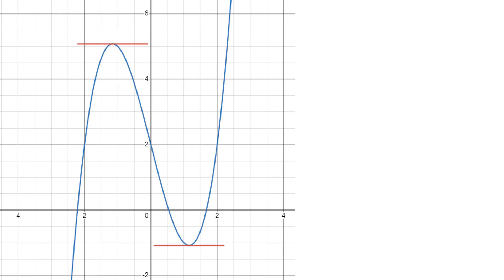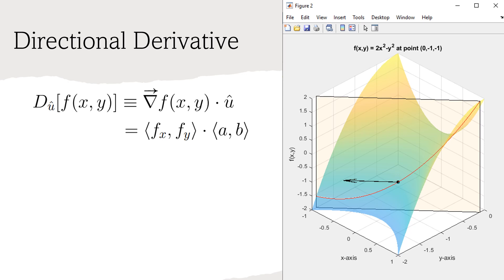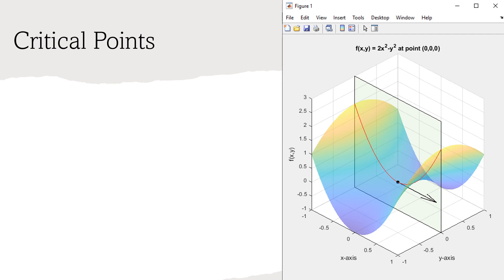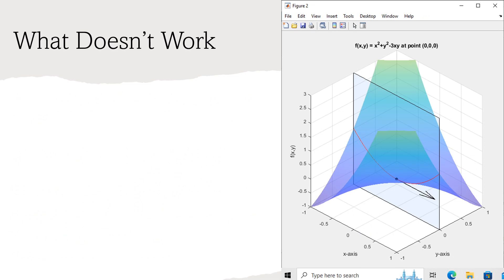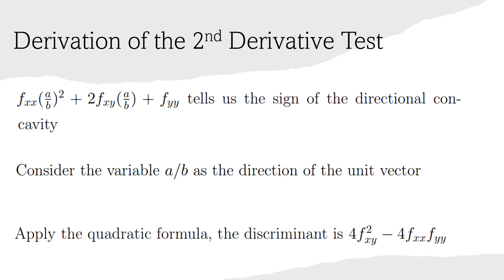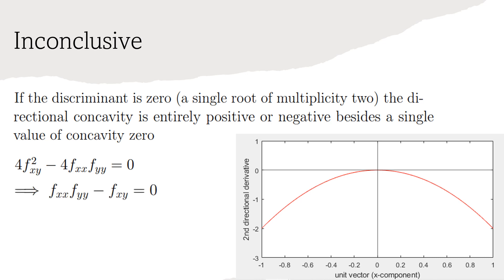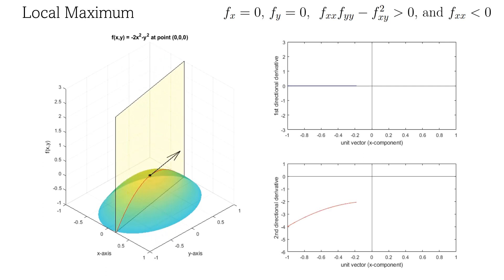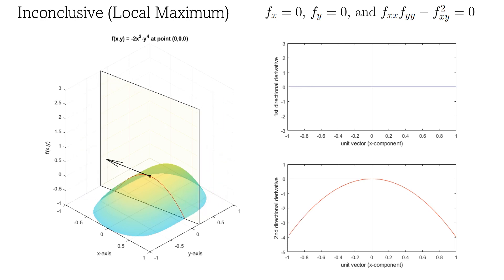Visualizing the Calculus 3 Second Derivative Test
This video is a deep dive into the calculus three second derivative test. A derivation is done for the second derivative test. Then MATLAB animations are used to help emphasize the derivation of the test. I would like to thank two youtubers for inspiring this video...

Chau Tu, for his video on the derivation of the calculus 3 second derivative test.

Dr. Trefor Bazett, for his video on the intuition of the calculus 3 second derivative test.